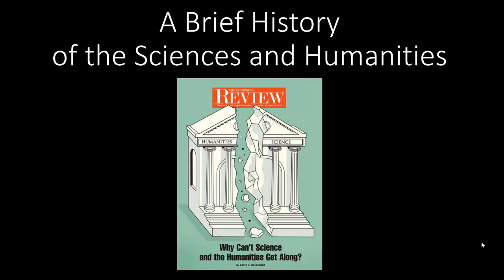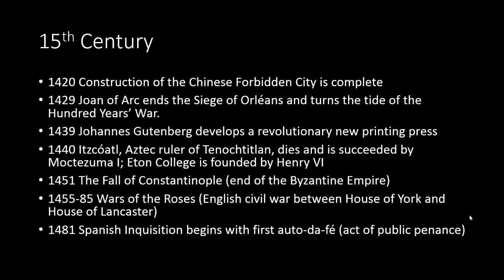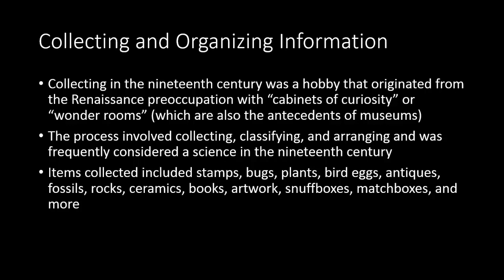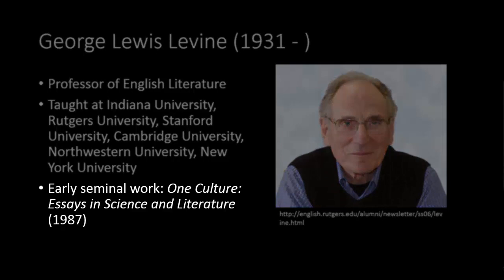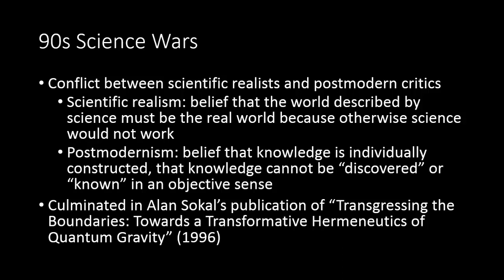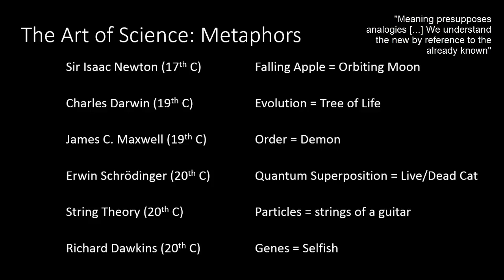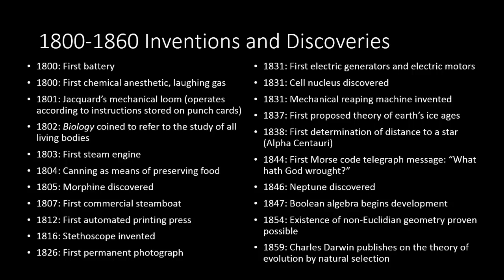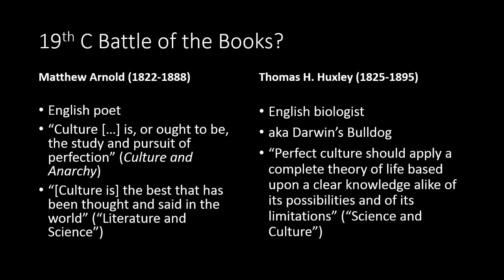A Brief History of the Sciences and Humanities